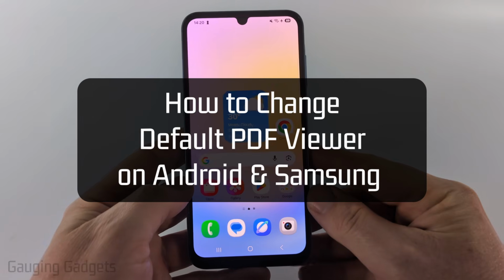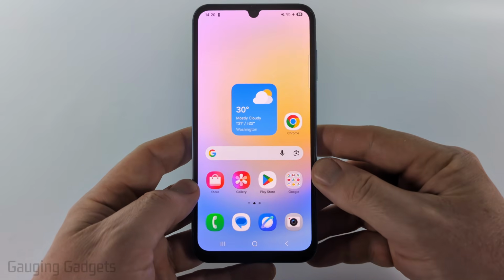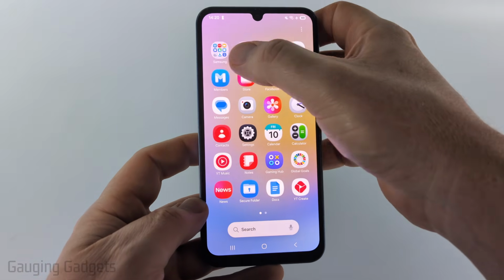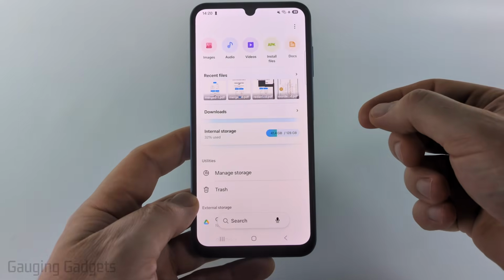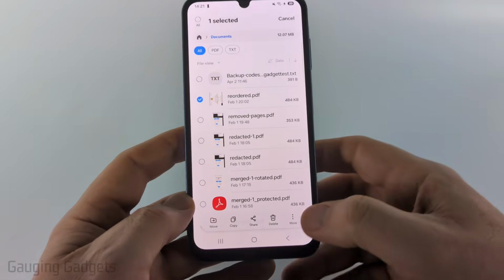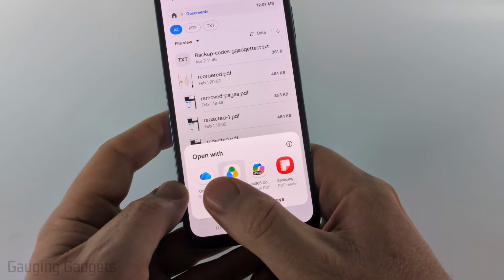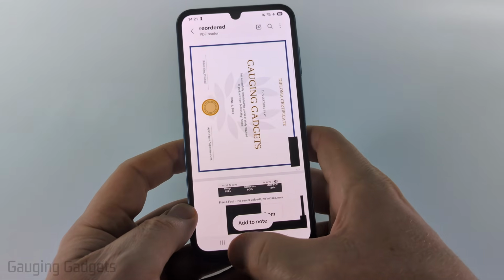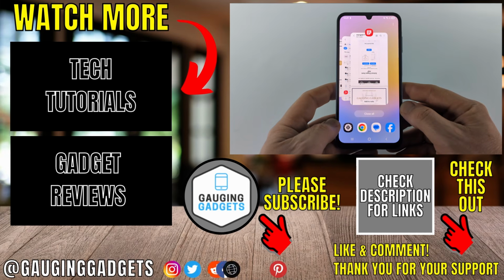How to Change Default PDF Viewer on Android & Samsung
How to change the default PDF viewer on your Android or Samsung Galaxy phone is easier than you might think. In this tutorial, I'll walk you through how to set, switch, or reset your default PDF app on Android devices including Samsung Galaxy S25, S24, and other Galaxy models in 2026. This means you'll be able to open PDF files with your preferred PDF viewer app every time without being prompted to choose.